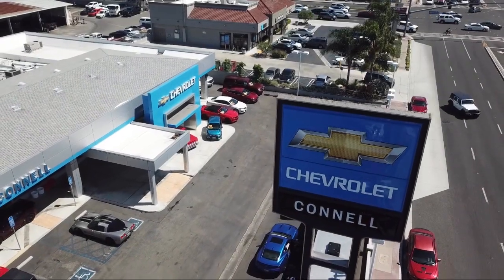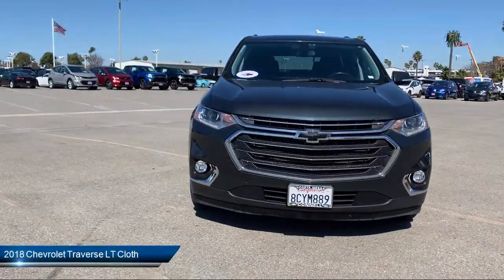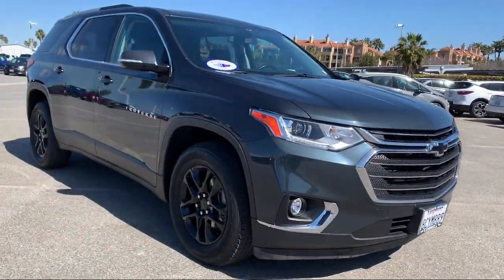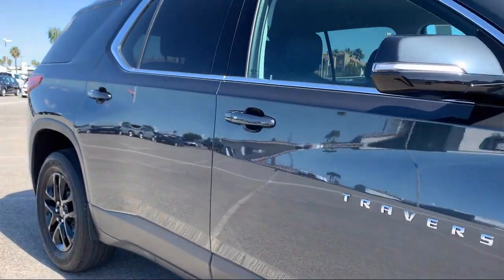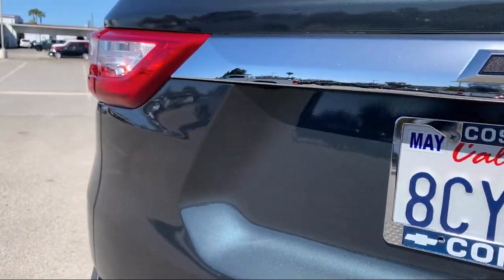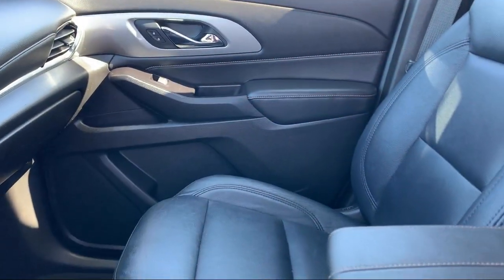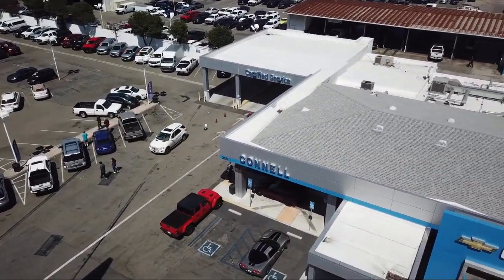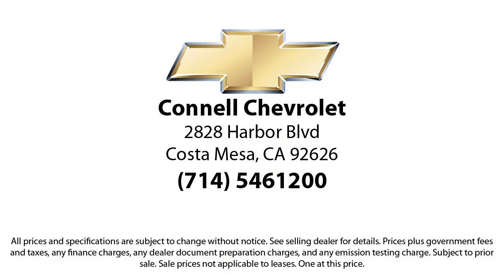2018 Chevrolet Traverse LT Cloth Costa Mesa Newport Beach Irvine Huntington Beach Orange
2018 Chevrolet Traverse LT Cloth Stock Number: J219671P Vin:1GNERGKWXJJ219671.

Connell Chevrolet
2828 Harbor Blvd.